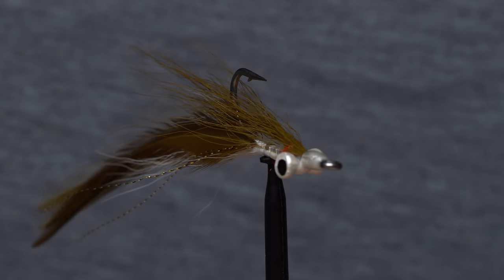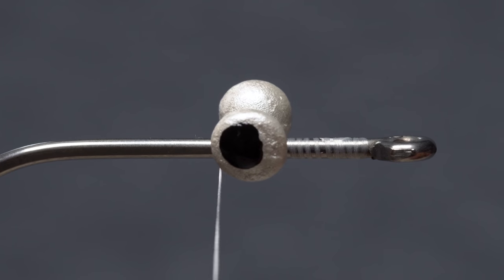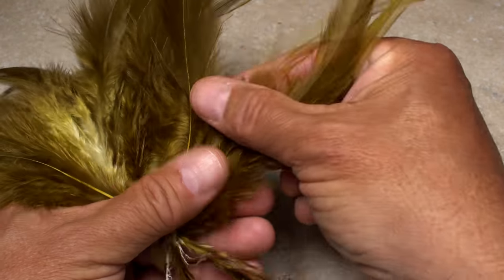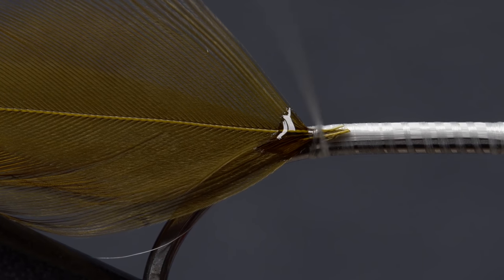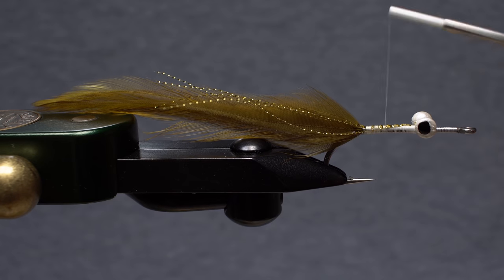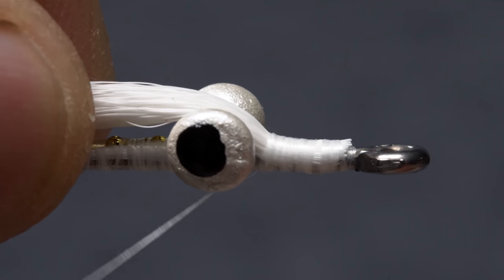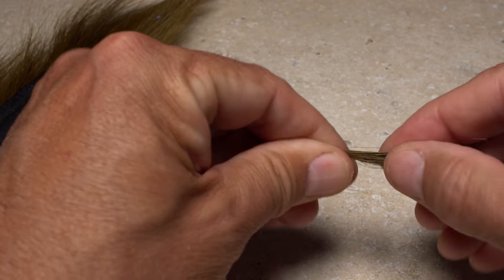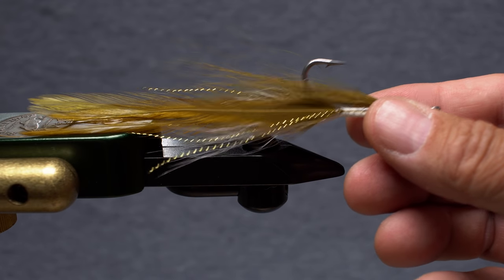Half and Half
Detailed instructions for tying the Half and Half. This is the first in a new series of Tim Flagler’s collaboration with Fly Tyer Magazine. Check out his article about the fly in the Fall 2018 issue of Fly Tyer Magazine or on their
Recipe:
Hook: Standard saltwater hook, size 2/0.
Thread: UTC 140 Denier, white.
Eyes/Weight: Painted dumbbell eyes, 1/4-inch.
Underbody: Bucktail, white.
Tails: 4 dark-olive saddle hackles.
Flash: Krystal Flash, gold.
Belly: Bucktail, white.
Collar: Dubbing, bright red.
Back: Bucktail, olive.